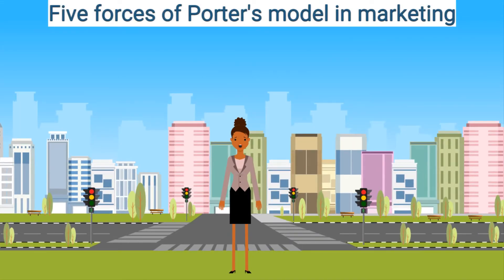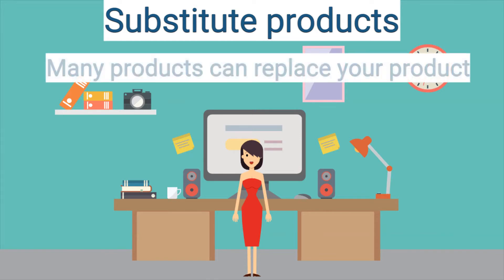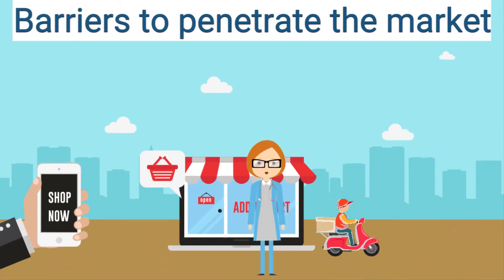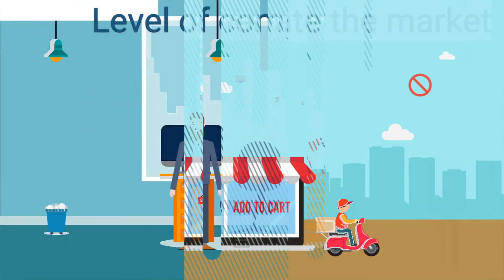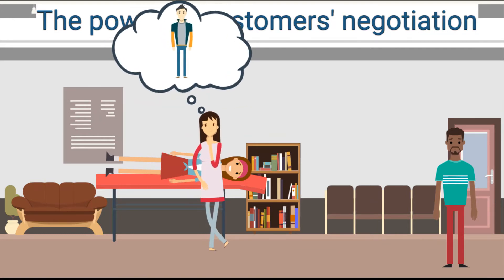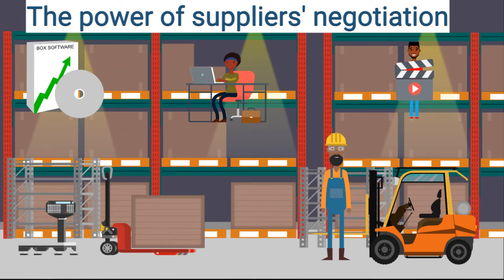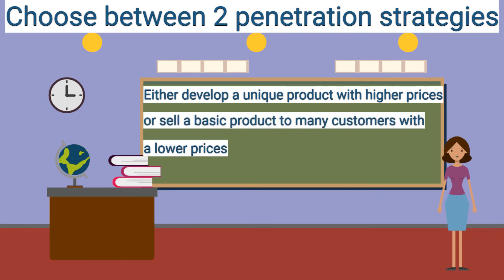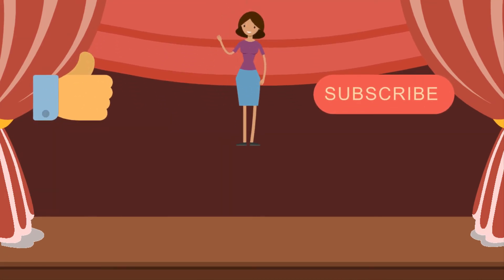Niche marketing with examples, 5 factors to look when choosing your right niche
This video you are going to learn on the 5 forces of the porter's model. It would help you conclude why it is important to find a niche. Even more, what you should look for when choosing your product's niche. Advance your business to new levels and new customers!

Visit salescharmforbusiness.com to receive more information on business development, marketing, and sales.